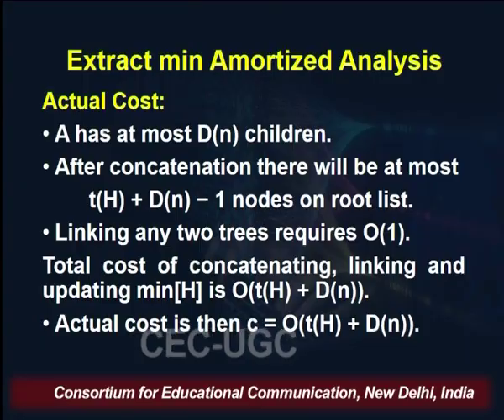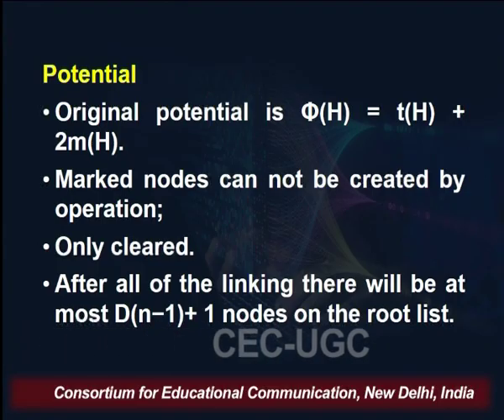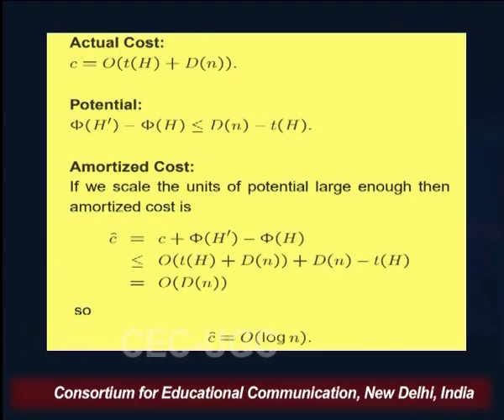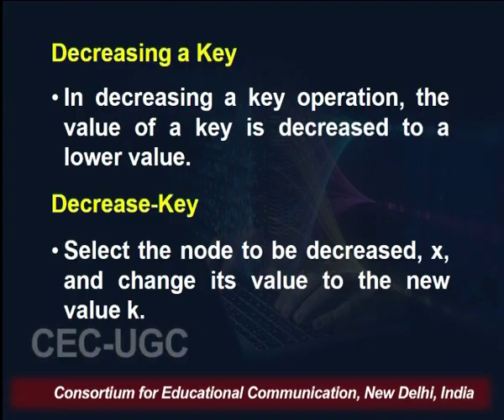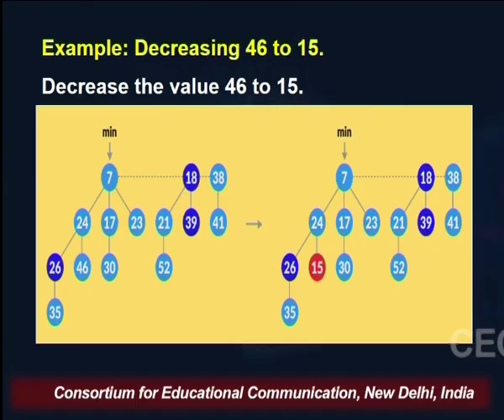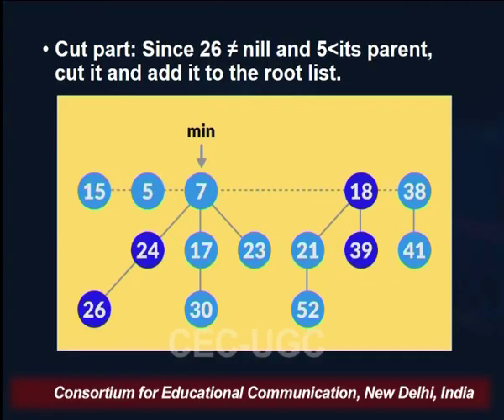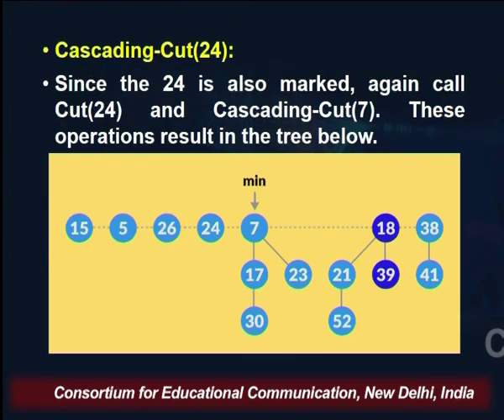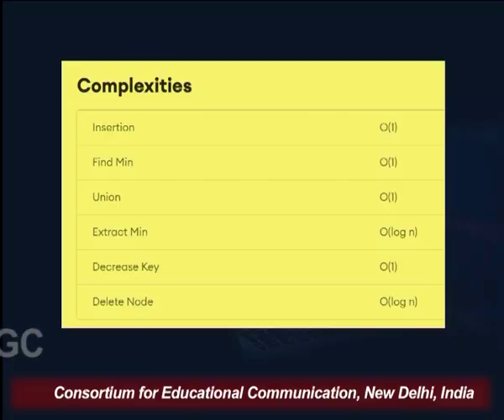Fibonacci Heaps - IV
This Lecture talks about Fibonacci Heaps - IV.